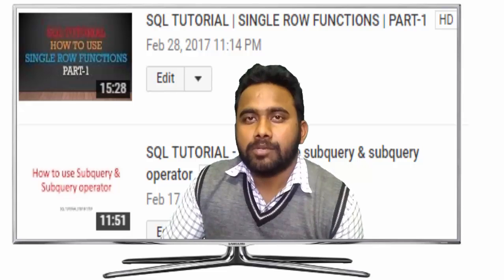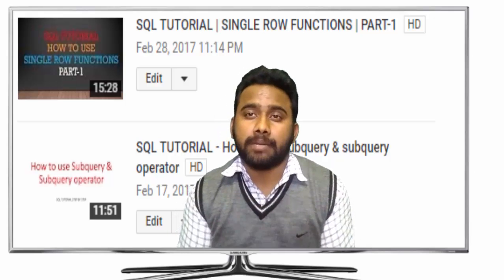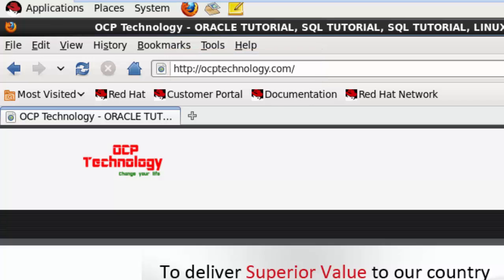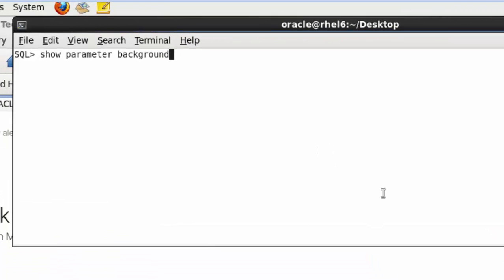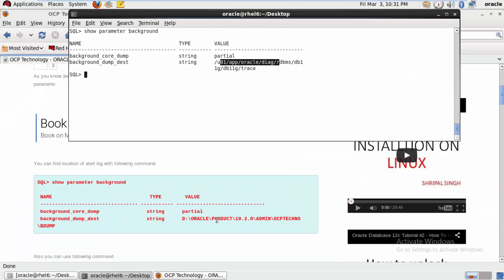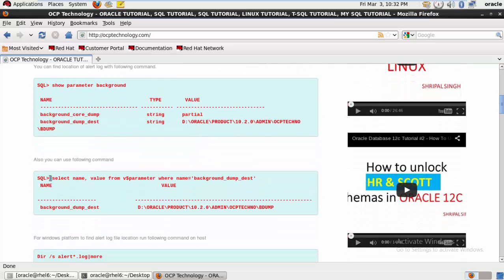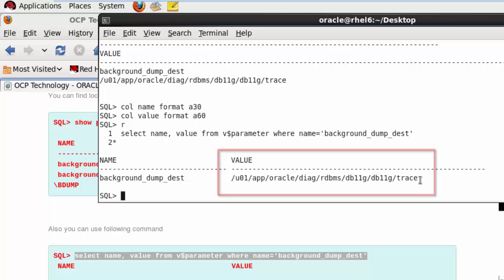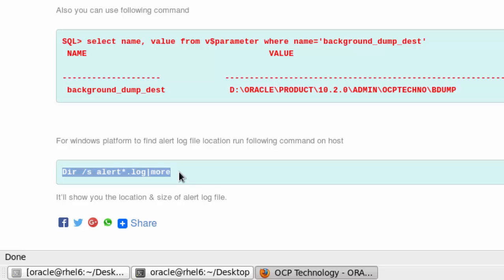Top 3 way | How to find Alert log file location in ORACLE 10g | ORACLE 11g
Hello friends in this video i'm going to show you how to find alert log file location if you are new on server, this video is useful to all of you, if you like my video so please subscribe my channel and like & share my video.